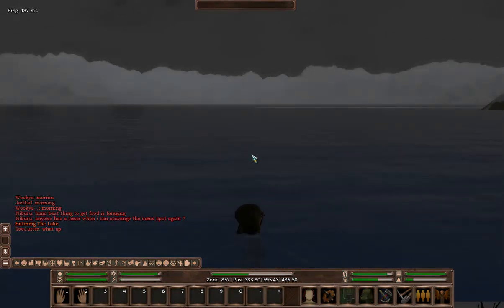Xsyon - New Player Tutorial Part1